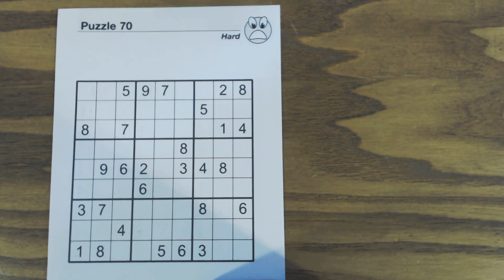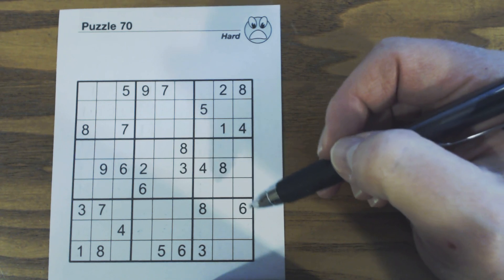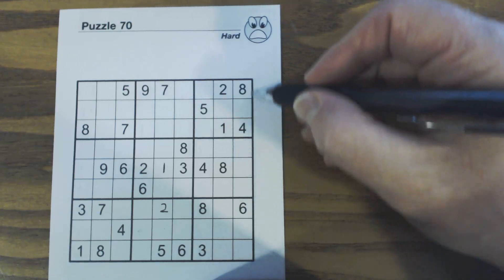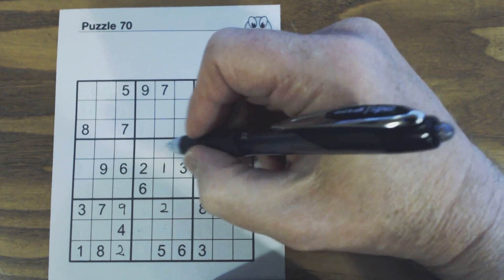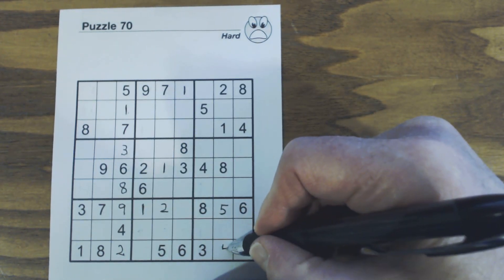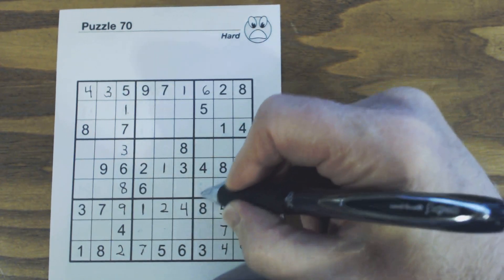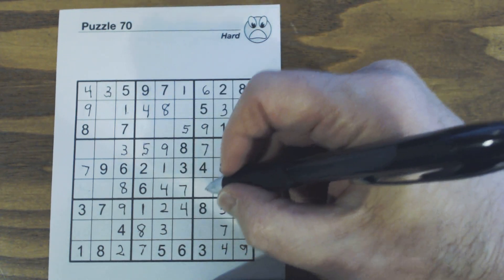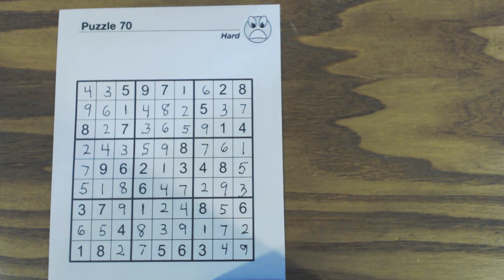SudokuPrimer 24 techniques for mastering a hard puzzle - Sudoku To Go vol 100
Solving a hard puzzle from Sudoku To Go volume 100.  We discuss two patterns ('T' and offset), twins and triplets and combinations of those techniques to solve a harder puzzle.  Watch for one more video for volume 100 soon.

Go to sudokuprimer.com for lots of techniques and patterns.   There are also cool sudoku t-shirt designs in the online store.